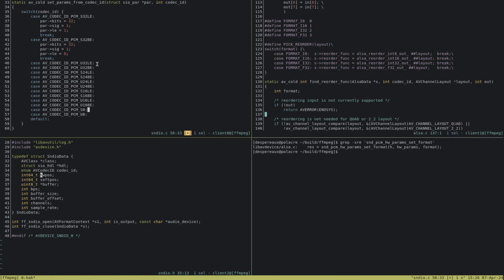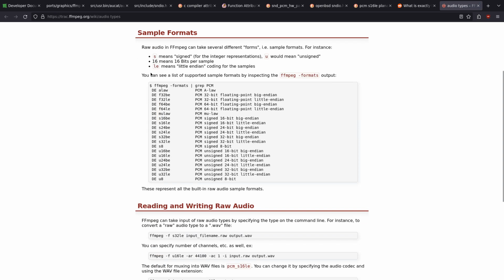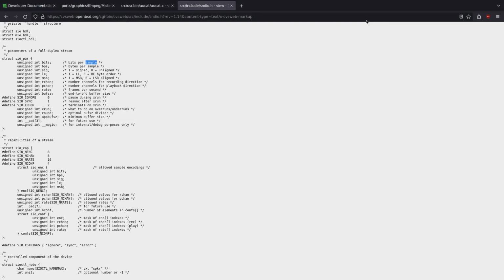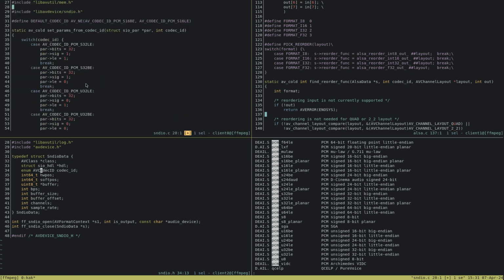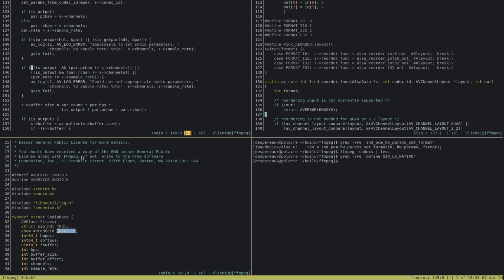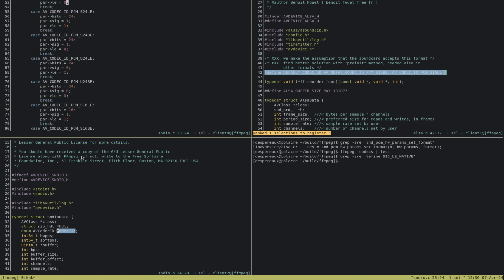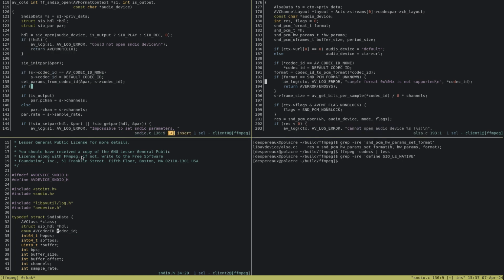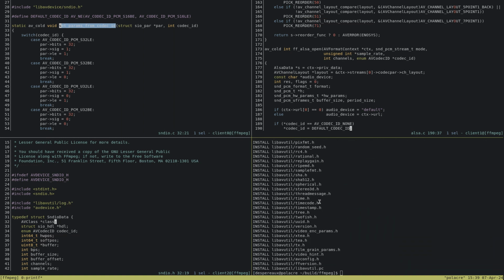[3/5] Patching FFmpeg to Support 24bit Audio with sndio